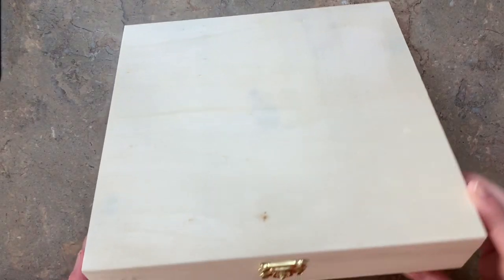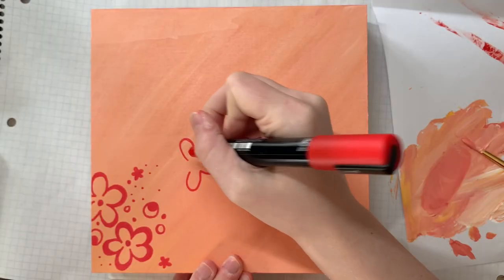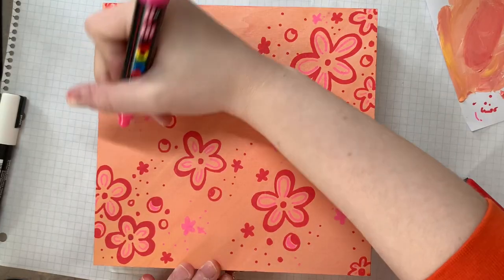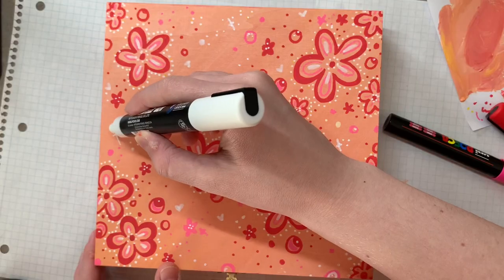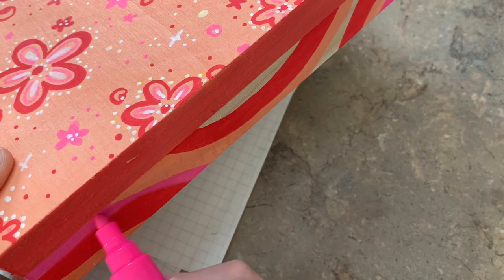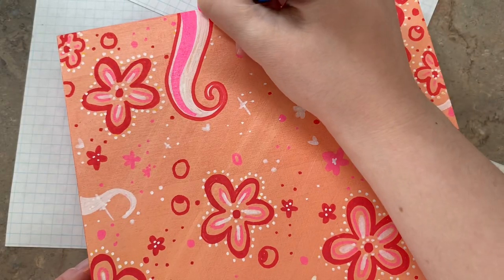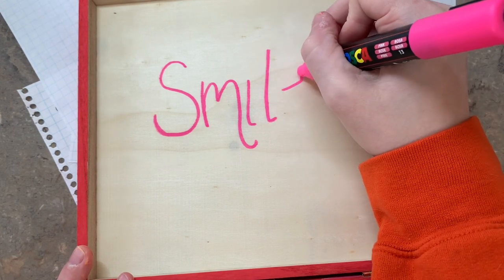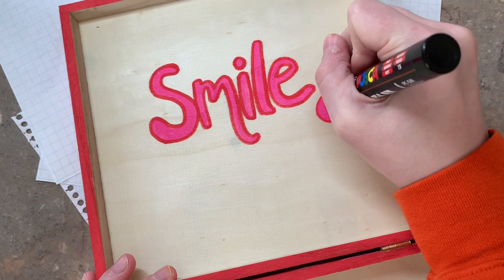Paint a GROOVY Box with me!!!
Paint a wooden box and make it *groovy*, with me!!!

Hello! My name is Kara and this is my art channel where I make a lot of painting, drawing, and general art videos. My amazing husband helps me with all of the cool animations you see in my videos (and honestly much more)!

*SCHEDULE*